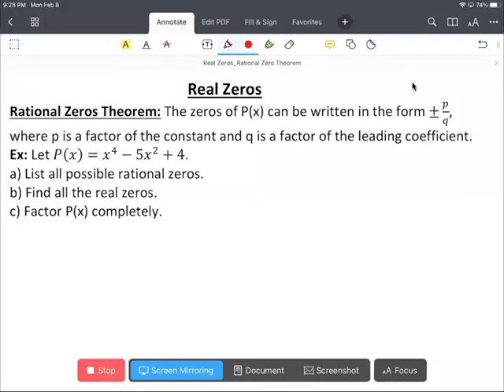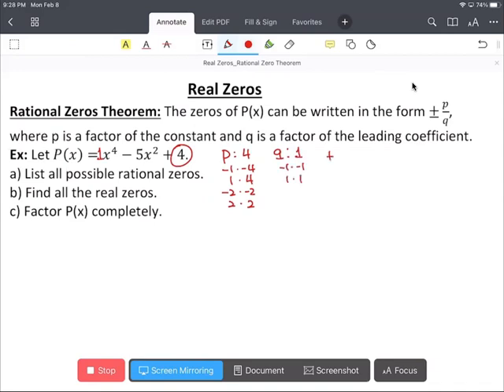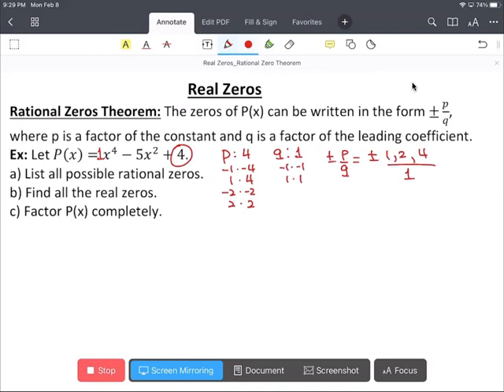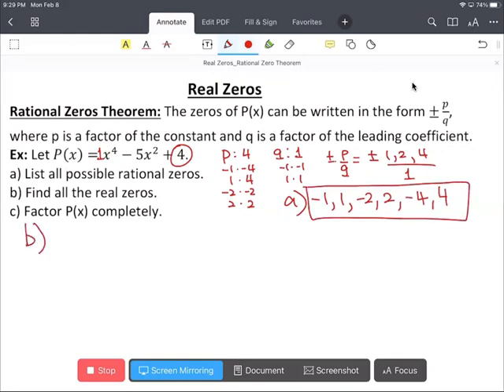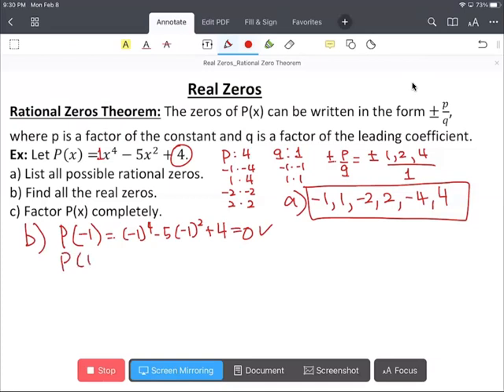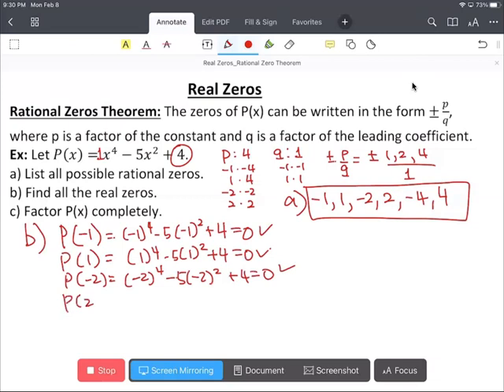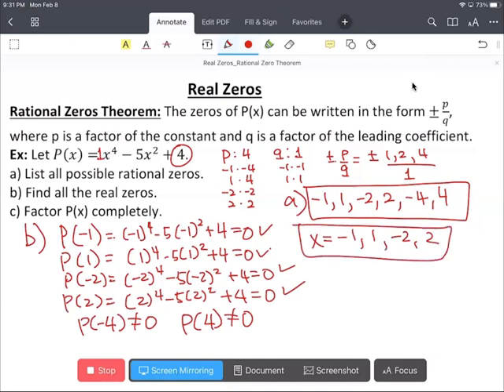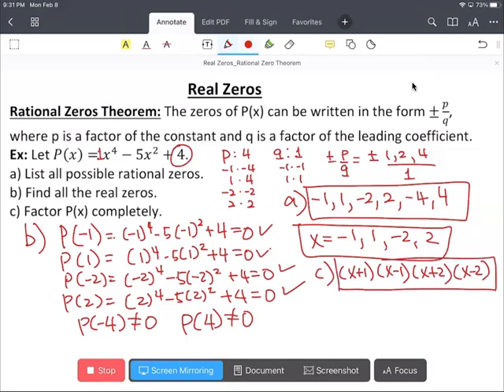79.Real Zeros_Rational Zeros Theorem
Rational Zeros Theorem: The zeros of P(x) can be written in the form ±p/q,
where p is a factor of the constant and q is a factor of the leading coefficient.
Ex: Let P(x)=x^4-5x^2+4.
a) List all possible rational zeros.
b) Find all the real zeros.
c) Factor P(x) completely.